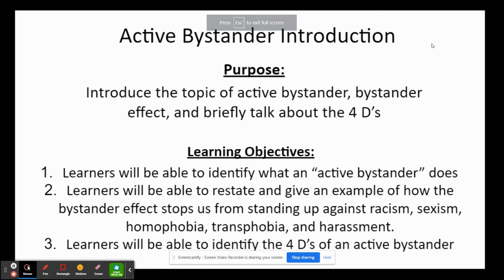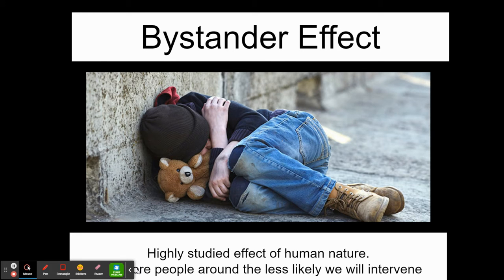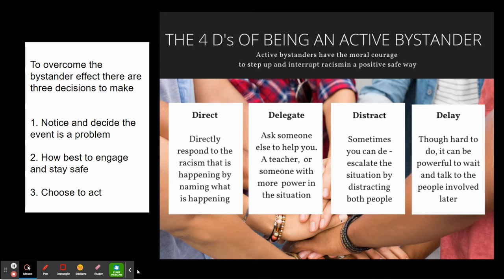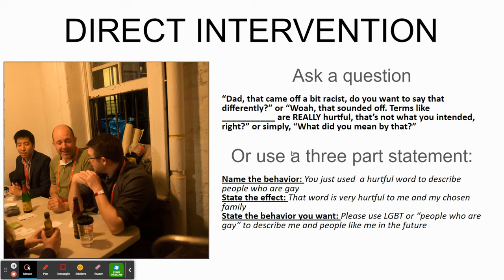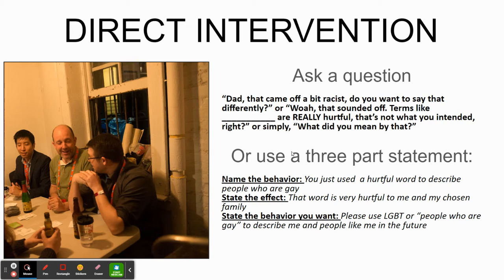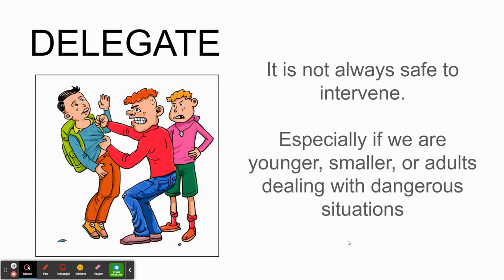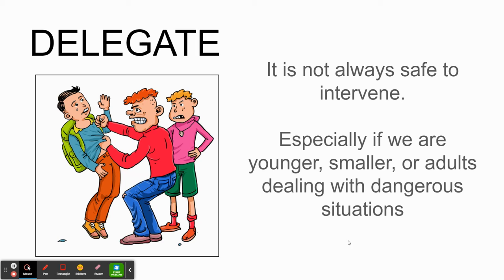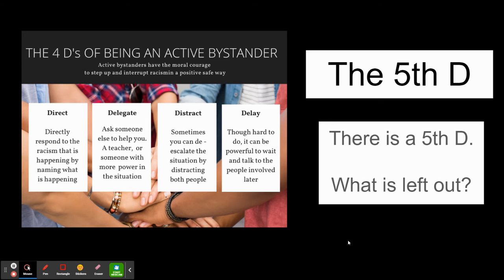Active Bystander Training: Stand up to racism, sexism, homophobia, transphobia, and harassment.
Active bystander intervention training, end racism, end harassment, be an active bystander!